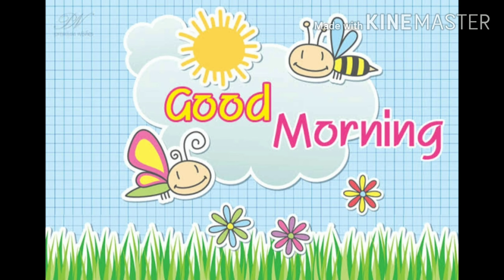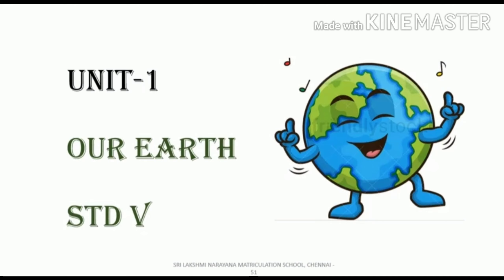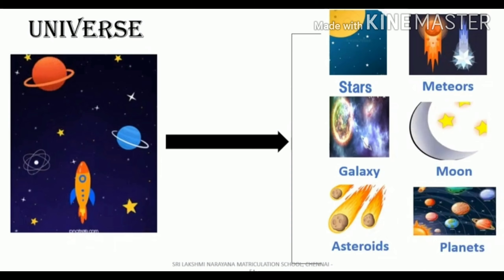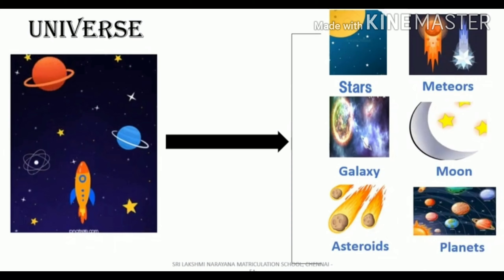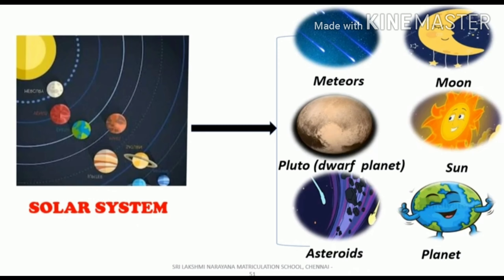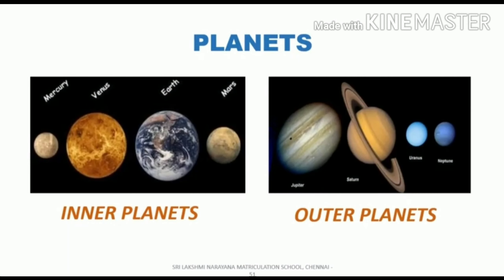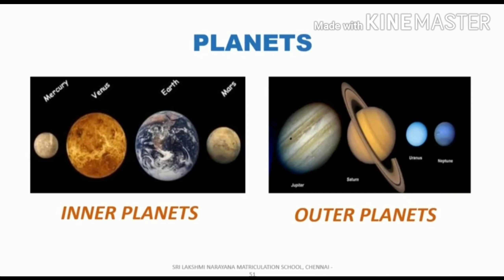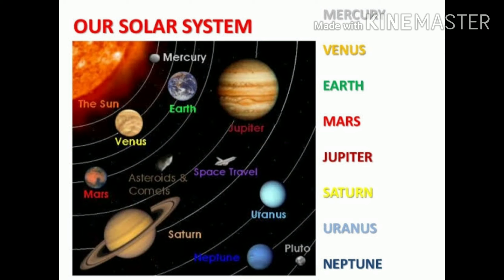V std unit 1 part 1